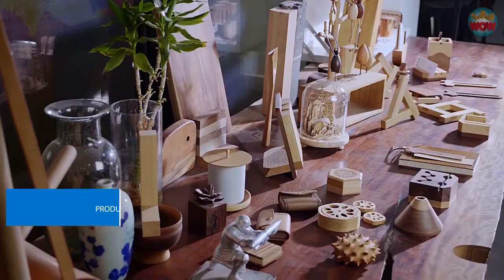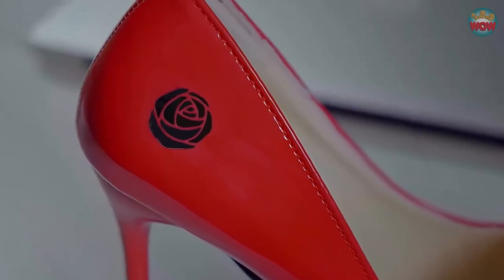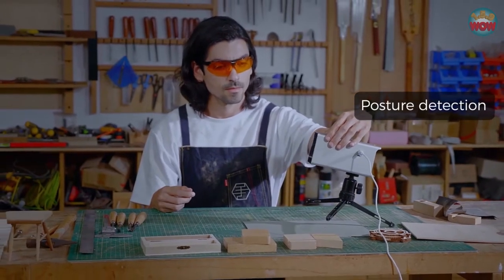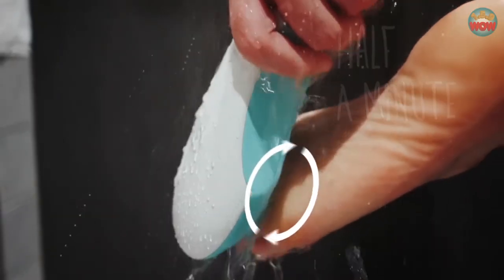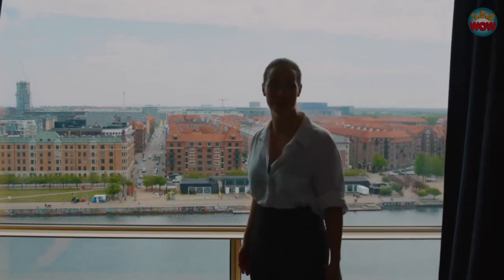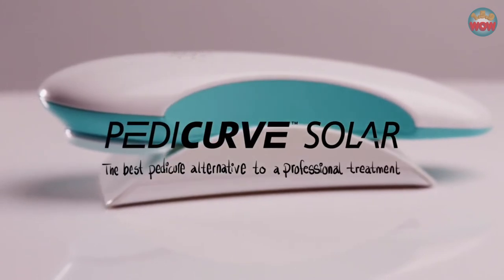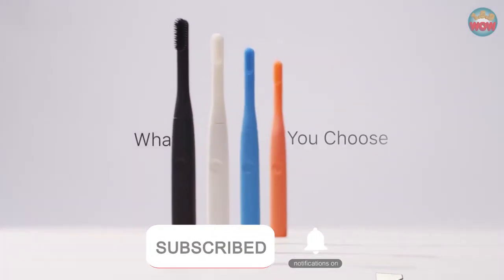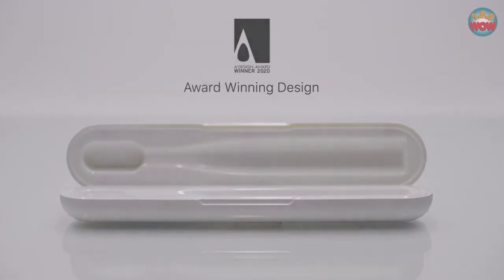1.5.9 Wow!! : Top 5 Gadgets that will make your life better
Top 5 Daily Life Gadget that will make your life better

The Best Products From AliExpress. Amazon 2020. New Future Tech. Gearbest. Deals Banggood. Amazing Gadgets. Cool Technology. Kickstarter Crowdfunding. China Gadget. Cheap Electronics. Favorites Stuff. Inventions. Unboxing. Must Haves Goods. Things. Watch. Overview. Ali Express. Shopping Online. Indiegogo

👇👇👇LINKS TO PRODUCTS BELOW👇👇👇

Product Lists:
Product1:  ⦁ CheetahTALK Plus Portable AI Real-time Translator

Product 2:  ⦁ The Most Compact, Powerful, Simple Laser Engraver

Product 3:  ⦁ PediCurve Solar: The Future of In-Home Pedicure

Product 4:  ⦁ PomaBrush - Powerful Silicone Electric Toothbrush

Product 5: ⦁ EVO SHAVER: World's Smallest Travel Shaver Ever